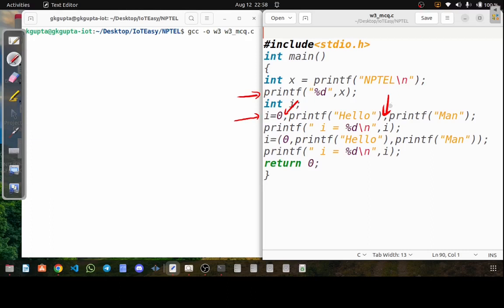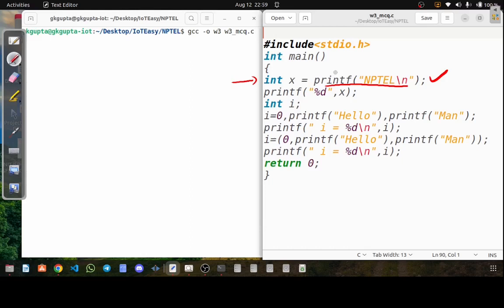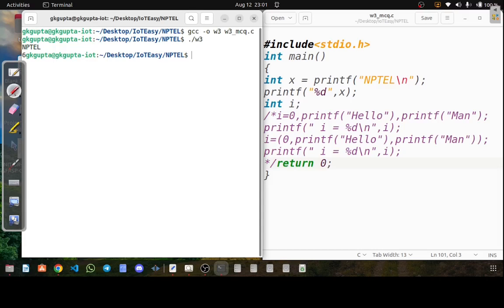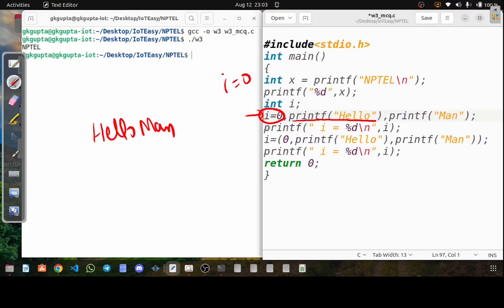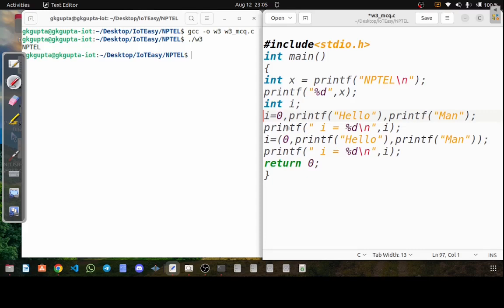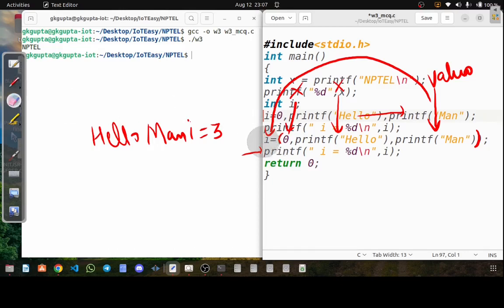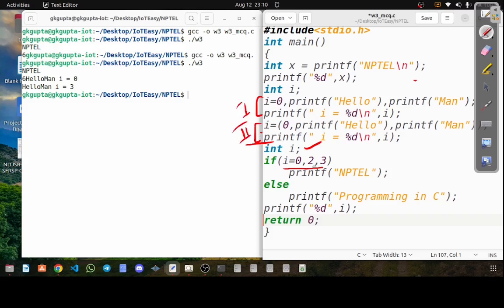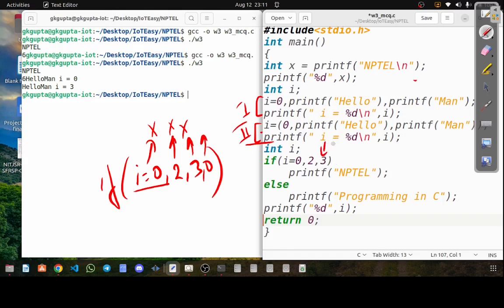NPTEL - PROBLEM SOLVING THROUGH PROGRAMMING IN C - Week 3- Q6 Concept Revisited.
This is an add-on video for Week 3 - Q6. As there is slight error in explanation. So I have added the complete explanation here.

Go through the explanation till end. This is frequently asked in Interviews and guys generally end up with wrong answer.

Happy Coding !!!